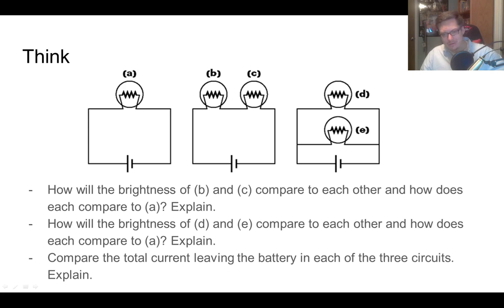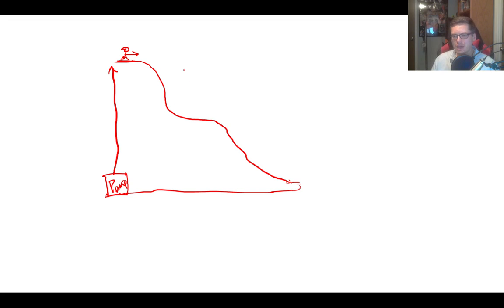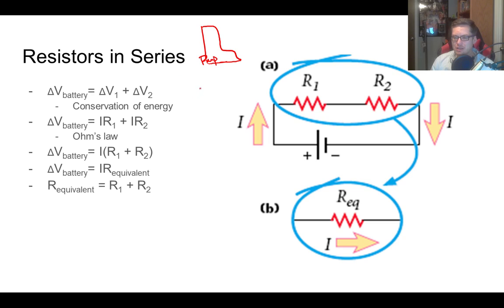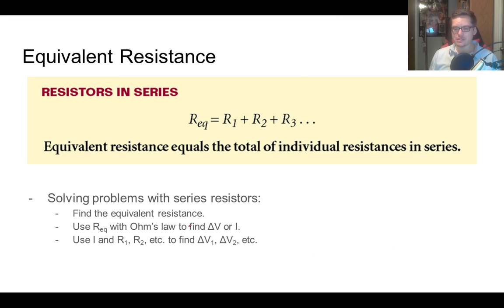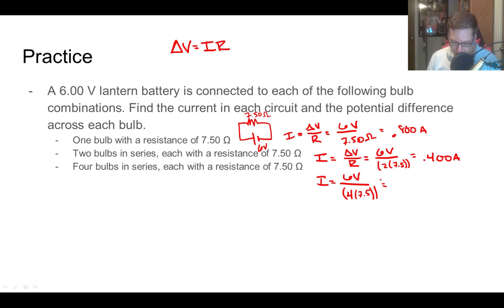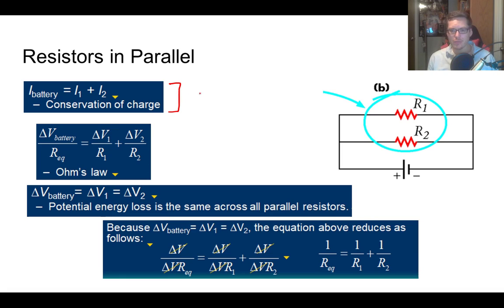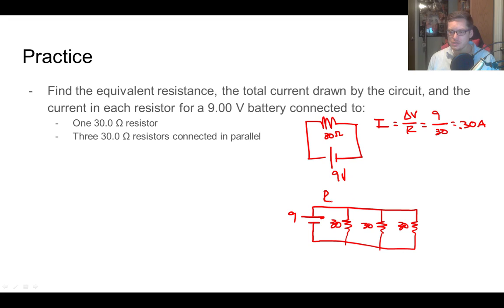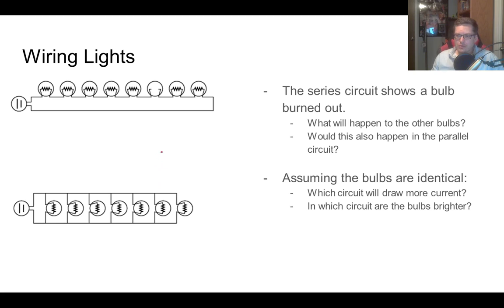Physics Unit 9 Part 6.1 Series and Parallel Circuits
General description of series and parallel circuits. Specific properties of each, and example problems!